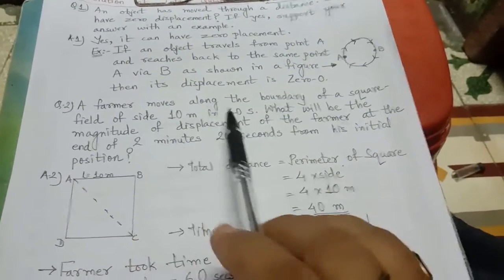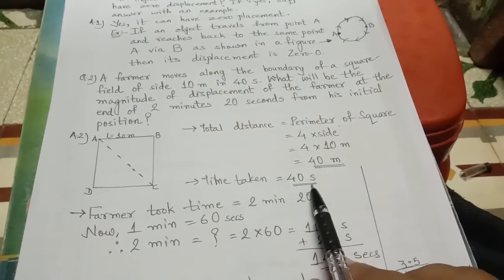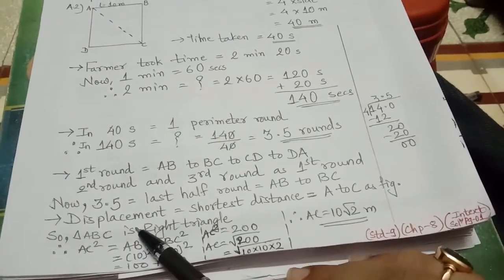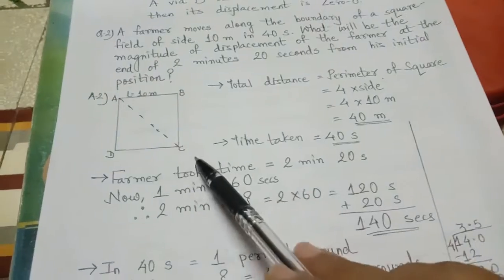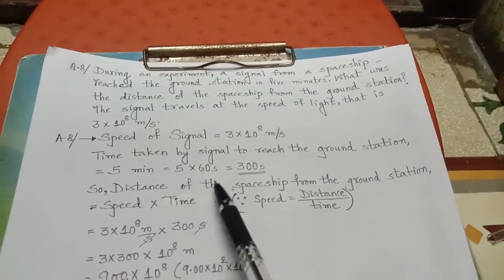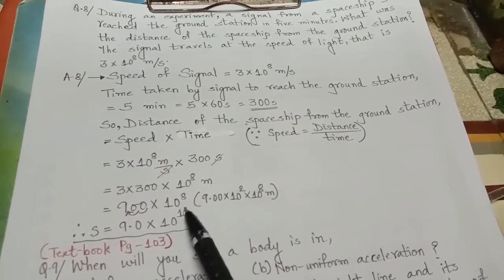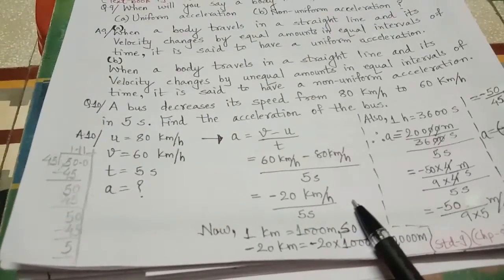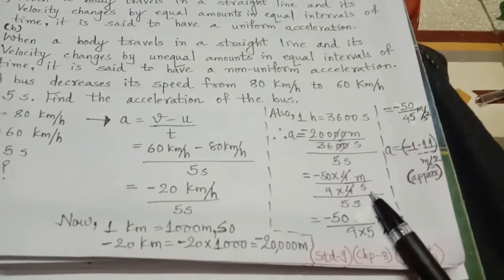Std 9 || Chp 8 Motion || Part 10